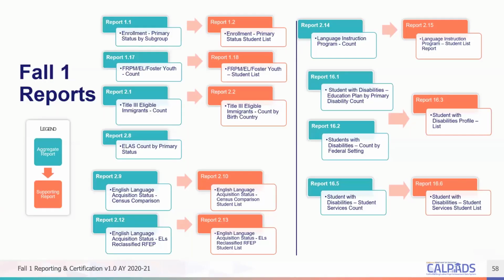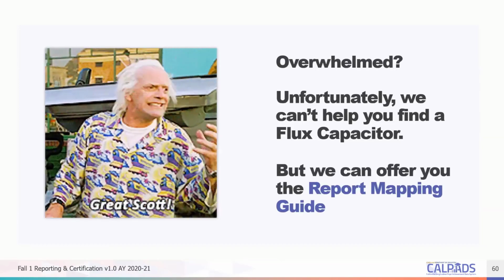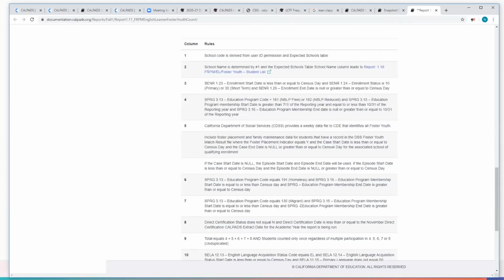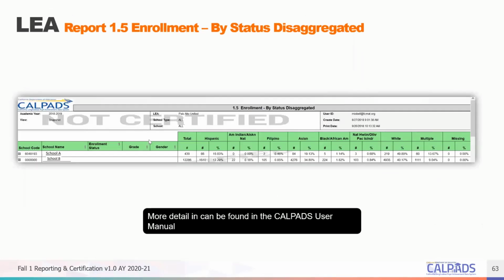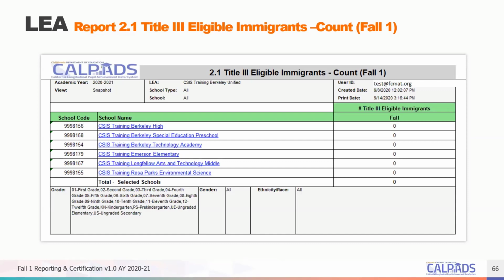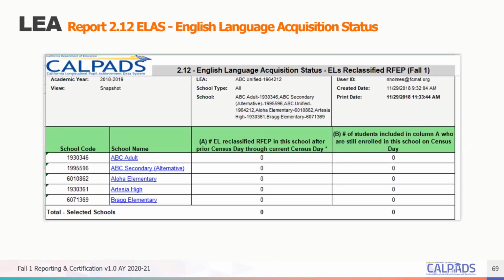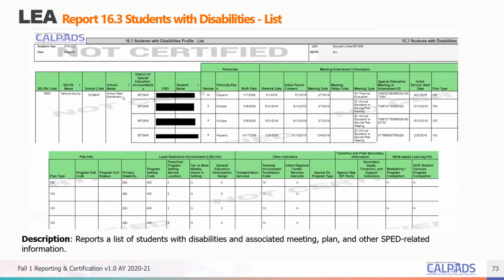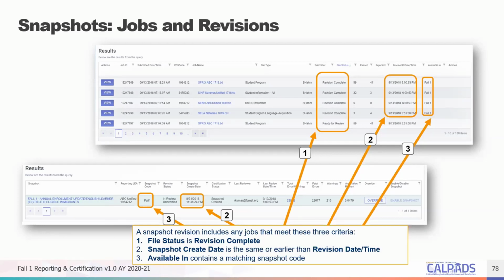20/21 FALL1-Reporting and Certification-(Module E) Reports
1:29:55 - Additional supporting Reports
1:30:10 - Disabled Reports as of 20-21 onward
1:30:33 - Dropouts Reports
1:31:05 - COE Reports
1:31:56 - CALPADS Mapping Guides
1:33:27 - Description of each Report
1:33:33 - Report Selection criteria
1:33:40 - which student are included in the Report
1:33:45 - Report Filter description
1:33:51 - Important Notes about the Filters
1:36:54 - Report 1.1 Enrollment - Primary status
1:37:25 - Note-Report 1.1 not same counts LCFF
1:37:53 - Report 1.2 Enrollment supporting report
1:38:23 - Report 1.5 Enrollment by Disaggregated
1:38:59 - Give information about multi Race student
1:39:16 - Report 1.17 FRPM English learner Foster  counts
1:42:09 - How can you distinguish between the Foster
1:42:58 - Report 2.1 Title III Eligible Immigrant
1:43:14 - What is Title III criteria
1:43:47 - Why do some student not show Title III
1:44:01 - What is the Age of Title III Eligible Item
1:44:18 - CALPADS uses the Effect start date for T
1:44:35 - Report 2.8 ELAS count by Primary Language
1:45:40 - Report 2.9 English Language Acquisition Status
1:46:01 - Report 2.12-English Language Acquisition
1:46:08 - RFEP Report logic change
1:47:28 - Report 8.1 a-c Student profile list
1:48:08 - Report 16.1 Student with Disabilities
1:49:15 - Report 16.2 Student with Disabilities
1:50:16 - Report 16.3 Student with Disabilities List
1:51:31 - Report 16.5 SWD Student Services
1:52:00 - Report 16.6 SWD Student Services stud list
1:52:23 - Snapshots Jobs and Revisions
1:52:41 - How to check if data submitting in a Snapshot